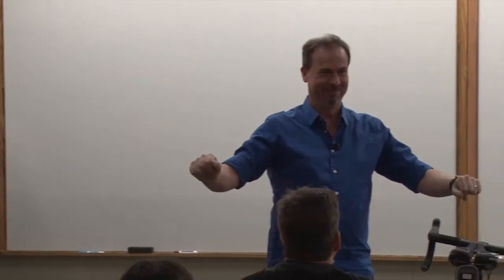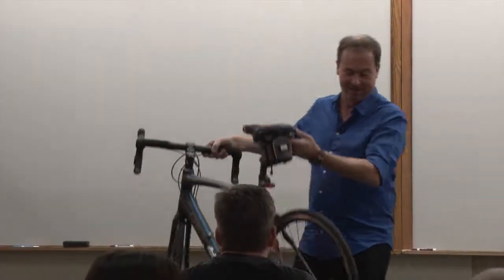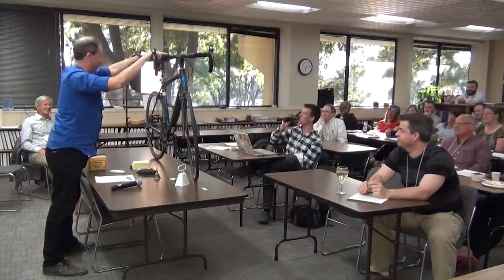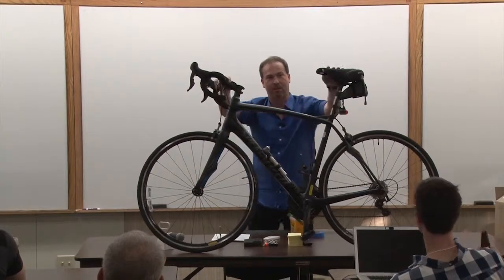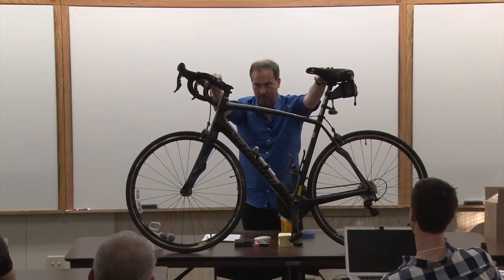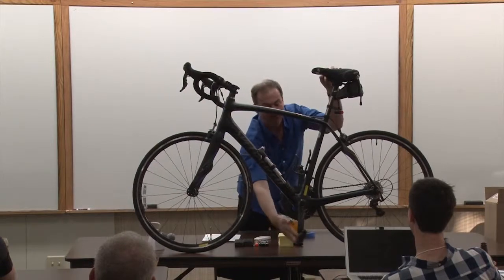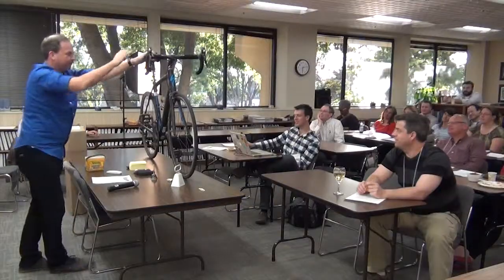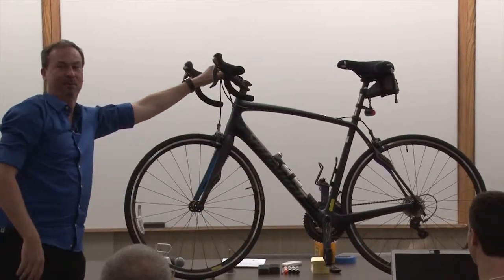James Tanton, "Bicycle Math," part 2 of 16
If you push the bike pedal backwards, will the bike move forward or backwards?

In this series of videos, James Tanton (Mathematical Association of America) leads a Math Teachers' Circle session titled "Bicycle Math." Teachers explore the delightful and mysterious mathematics of bicycle tracks, solve some quirky questions about them, and also look at some mysteries still unsolved today.

Math Teachers' Circles are professional communities of middle school math teachers and mathematicians who meet regularly to work on rich math problems. Our goal is to help middle school math teachers confidently incorporate open-ended, authentic mathematical problem solving in their teaching.

This video was filmed in April 2015, when 30 mathematicians and math teachers came to a Math Teachers' Circle session at the American Institute of Mathematics in San Jose, CA.